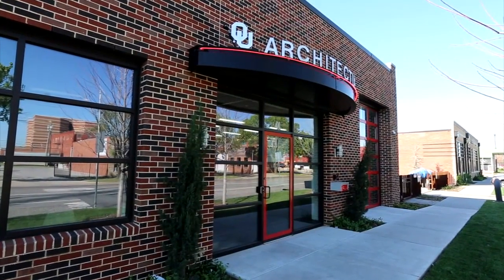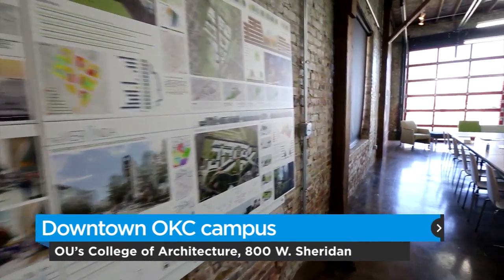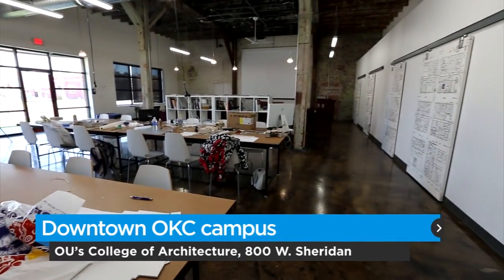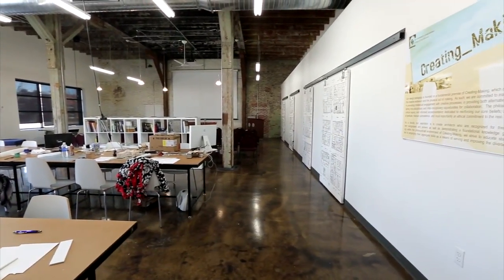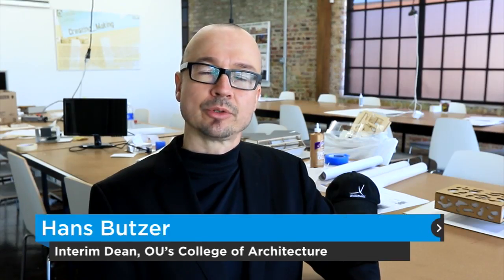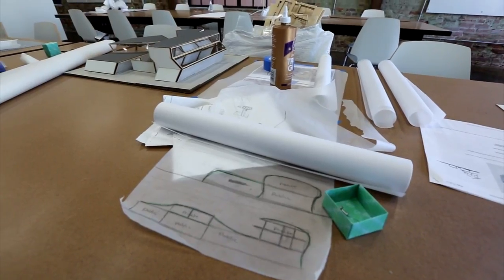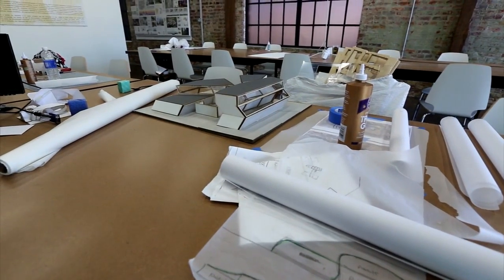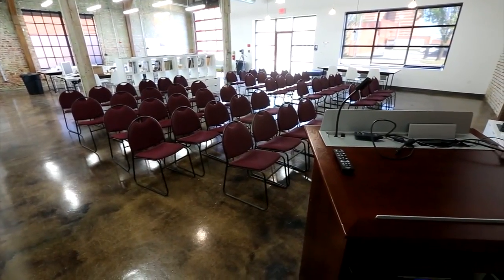OUTLOOK: Oklahoma City-area universities and colleges are eyeing downtown locations (2016-04-21)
OU’s College of Architecture, the goal of its downtown facility at 800 W Sheridan was “collaboration.”